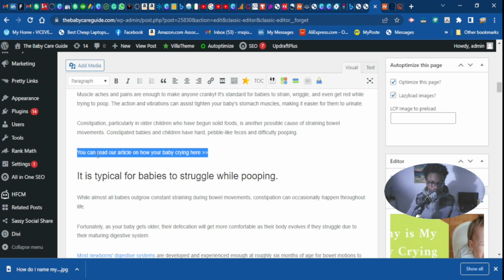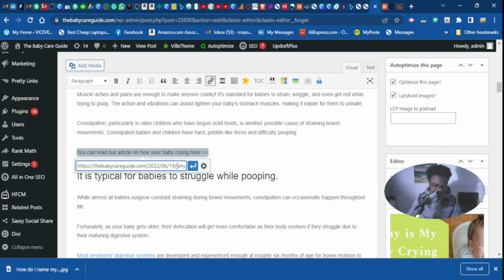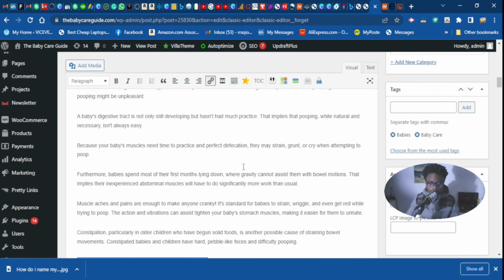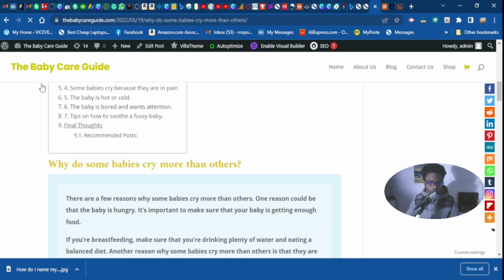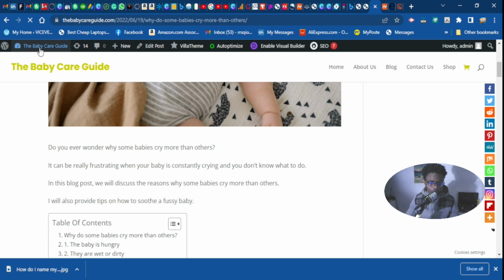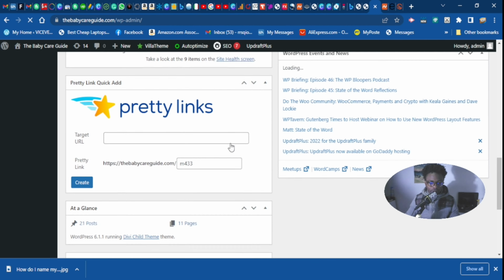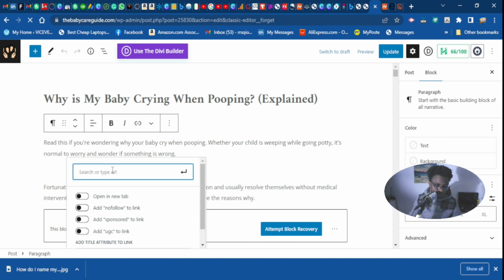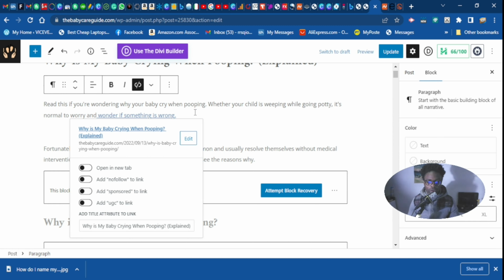How To Link One Post To Another On Your Website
In this quick tutorial i walk you through the easy step To Link One Post To Another On Your Website.